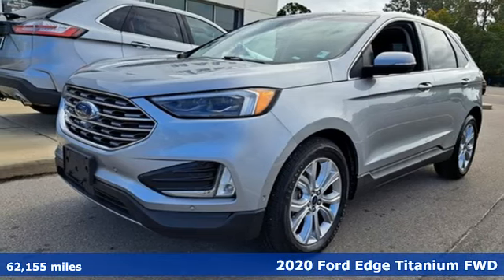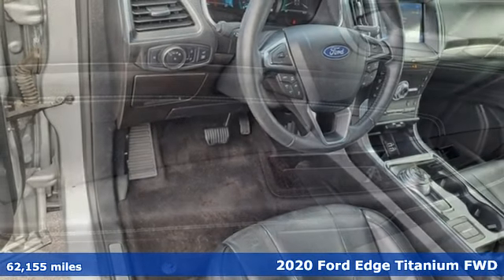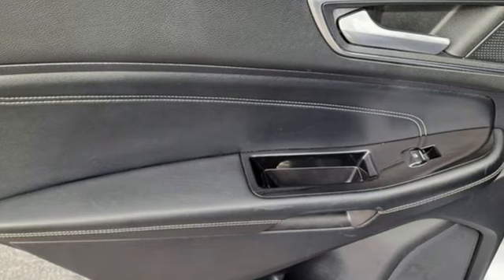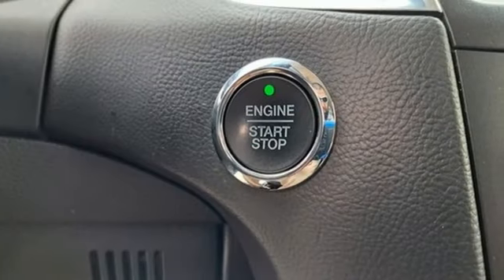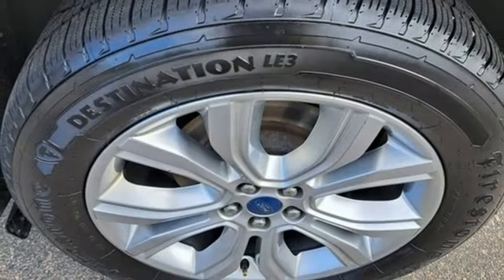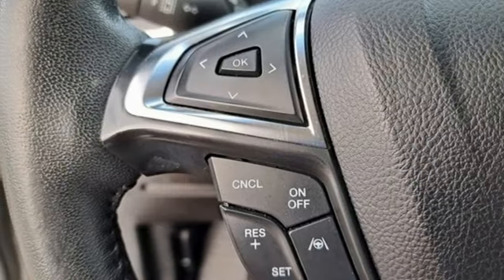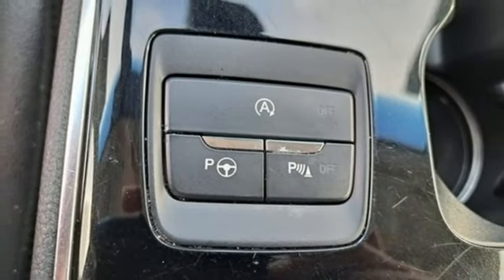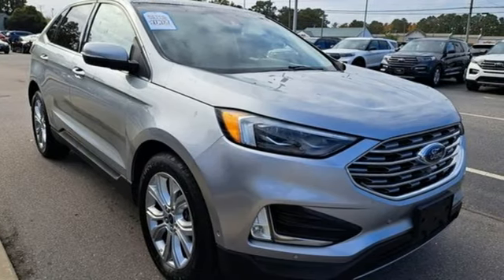Used 2020 Ford Edge Elizabeth City, NC 8R4782 - SOLD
Year: 2020
Make: Ford
Model: Edge
Trim: Titanium
Engine: EcoBoost 2.0L I4 GTDi DOHC Turbocharged VCT
Transmission: 8-Speed Automatic
Color: Silver
Interior: Ebony
Mileage: 62155
Stock #: 8R4782
VIN: 2FMPK3K99LBA55888
CARFAX One-Owner. Clean CARFAX. Silver 2020 Ford Edge Titanium FWD 8-Speed Automatic EcoBoost 2.0L I4 GTDi DOHC Turbocharged VCT We are currently offering Vehicle Purchase Home Delivery by appointment.

Address:
1310 N Road Street (Business Route 17)